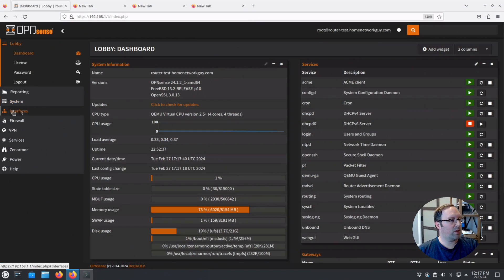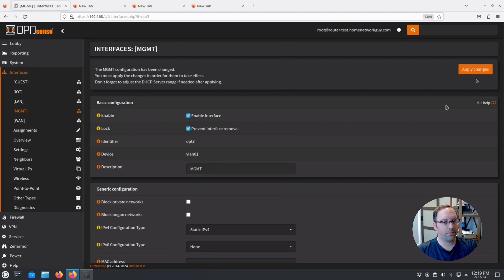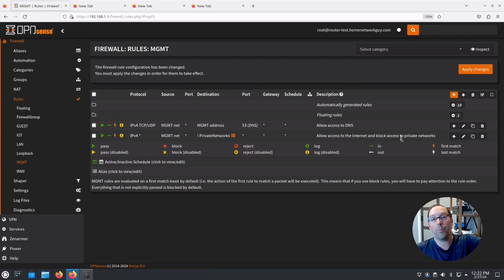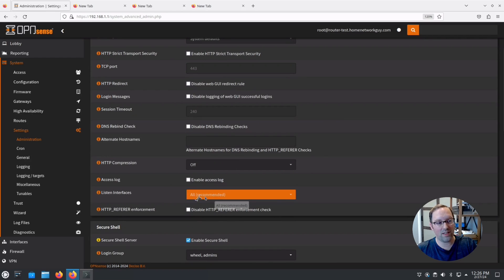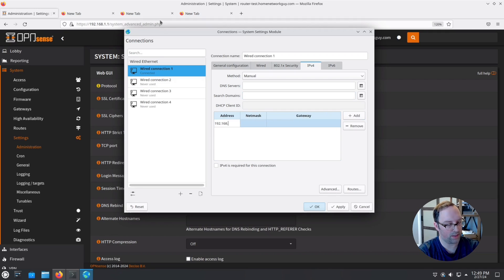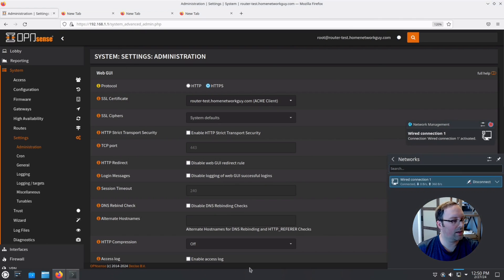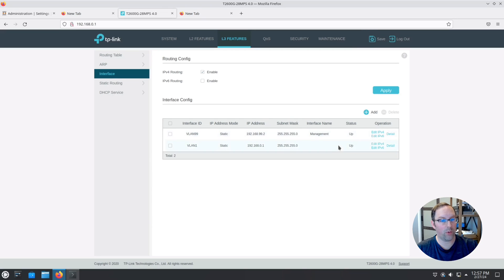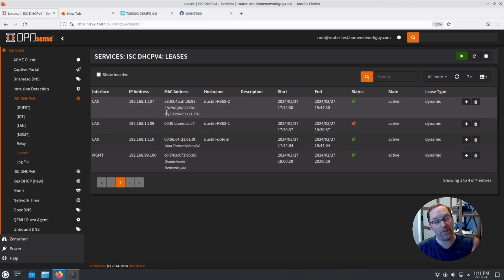Configuring a Management VLAN in OPNsense & Network Switch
Learn how to configure a management VLAN using OPNsense, a TPLink network switch, and a Grandstream wireless access point.

I have been receiving an increase in questions on how to create a management VLAN so I thought this would be a great topic to cover since all of my guides to date use the default VLAN 1 as the management network (which I always note that you have to ensure you don't allow untrusted devices on that default network by assigning unused ports on the switch to a different VLAN such as the GUEST VLAN).

Any mini-PC network appliance
TP-Link T2600G-28TS
Grandstream GWN7660

Chapters:
00:00 Introduction
02:36 OPNsense: Configure the MGMT VLAN
09:16 Switch: Configure the MGMT VLAN
11:28 Switch: Setting Wireless AP to MGMT VLAN
14:20 Testing the MGMT configuration
16:30 AP: SSID configuration
17:44 Optional: removing the LAN interface

EP38